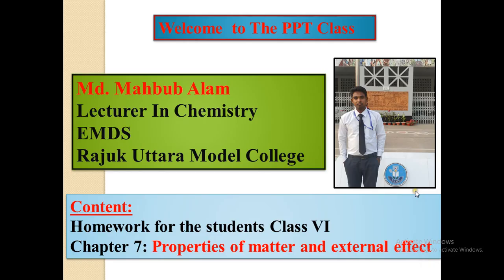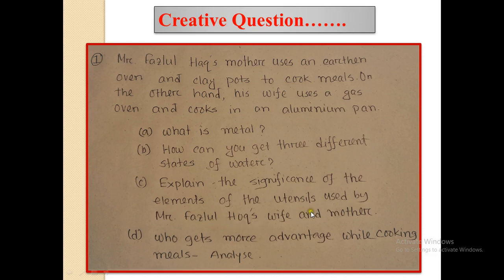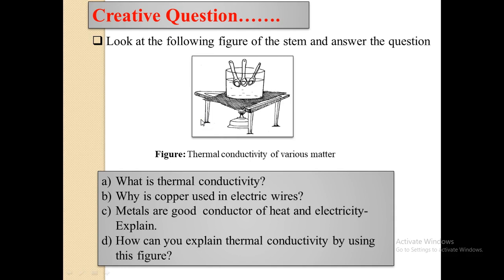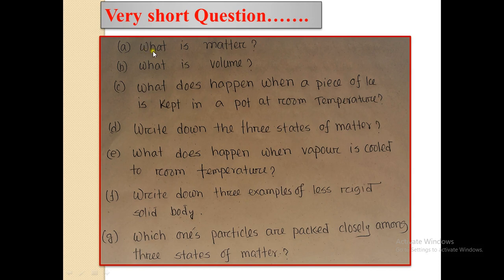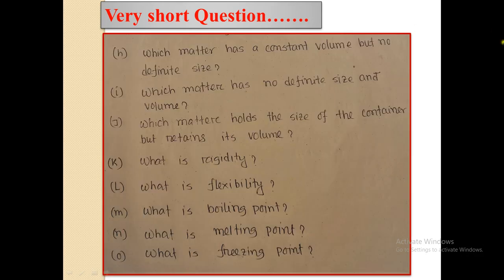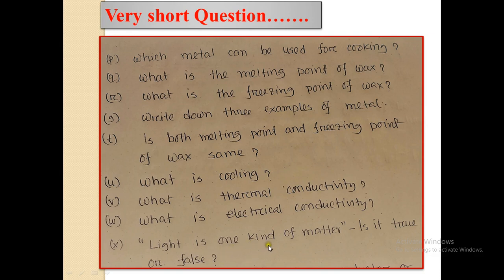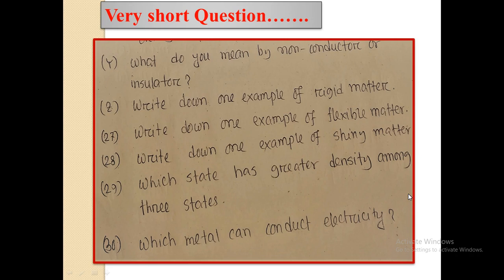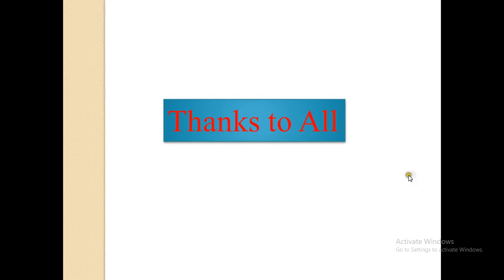Class VI, Homework, Chapter 7: Properties of matter & external effect by Md Mahbub Alam(MMA)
Lecturer In Chemistry, Rujuk uttara model college